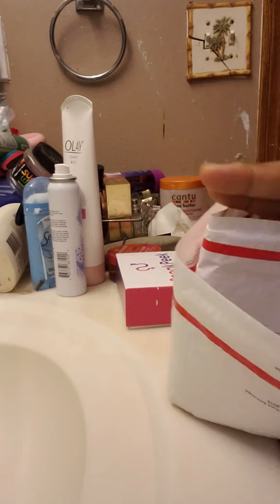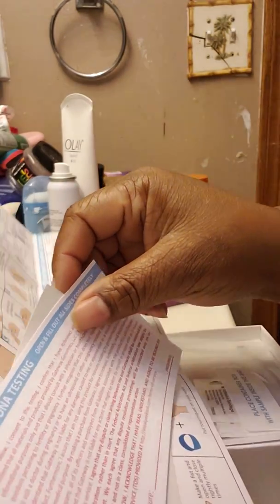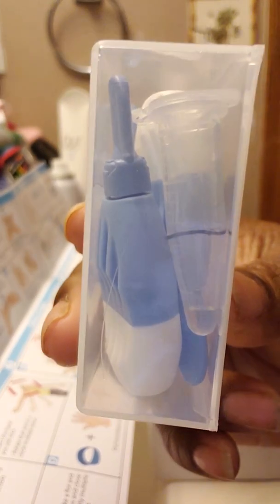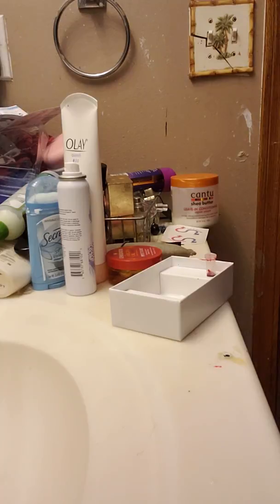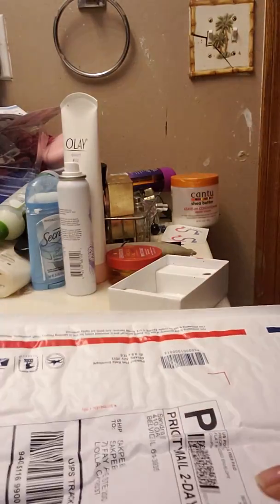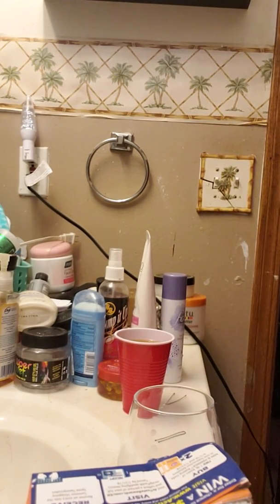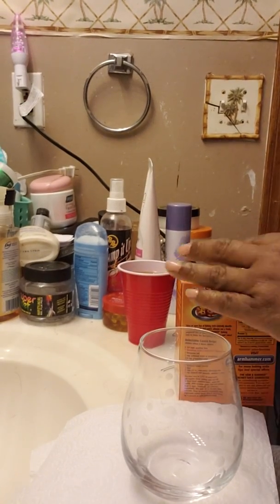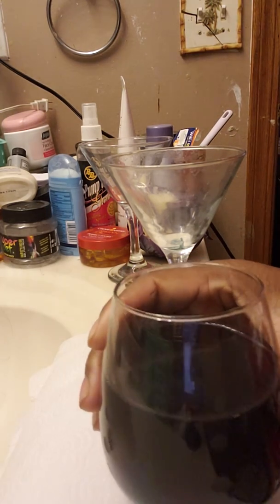Sneak Peak Gender Prediction DNA test and The Old Wives Tales!!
What to you think? Am I having a Boy or Girl?